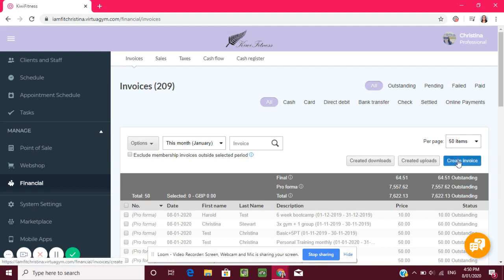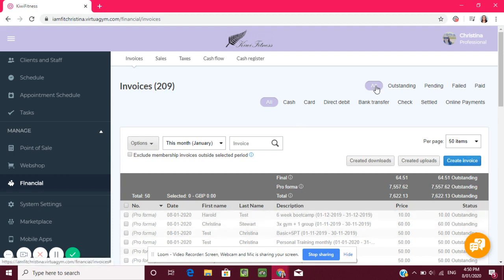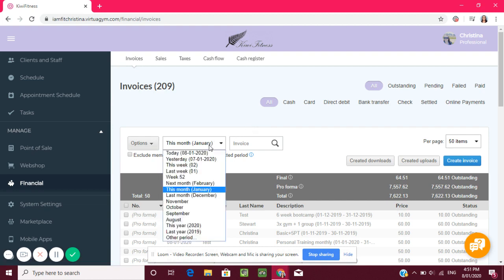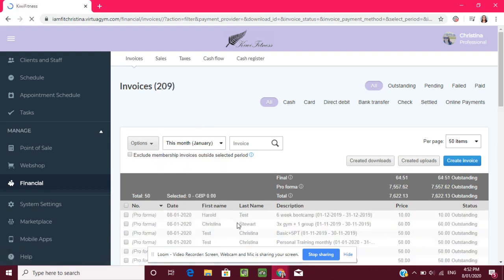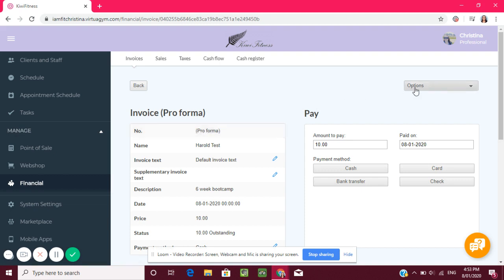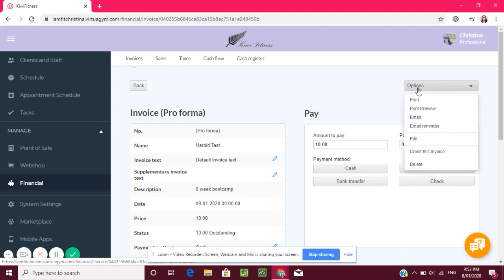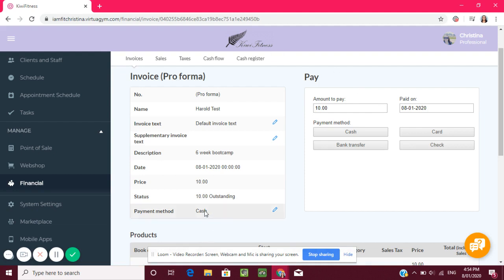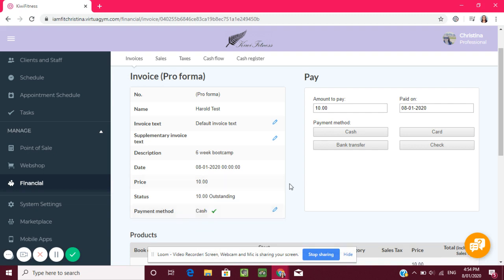How to use the financial module (UK) | FAQ Virtuagym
Check out the Financial section of your portal to find out all the info to your payments and invoices. Discover how to invoice a client through Virtuagym and how to customize your invoices here ⬇️